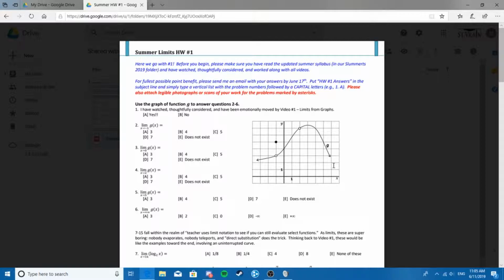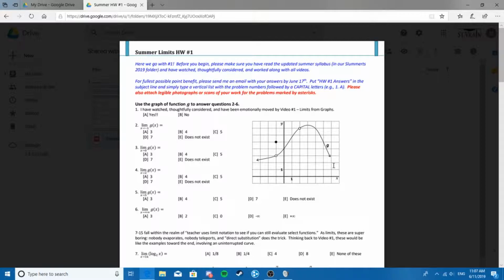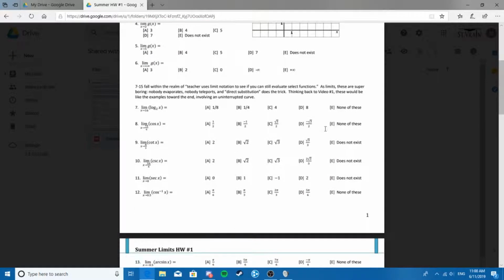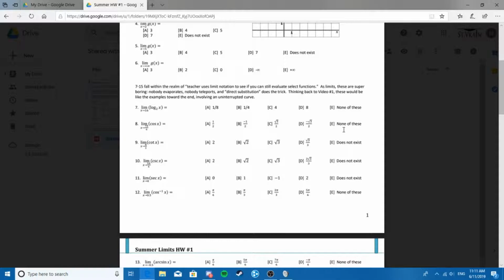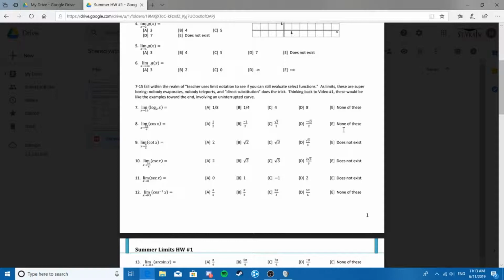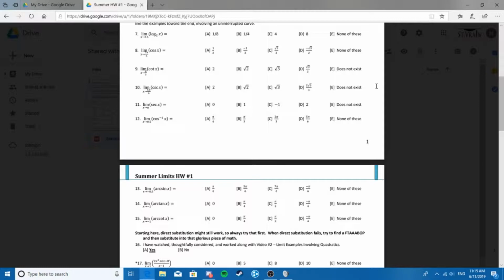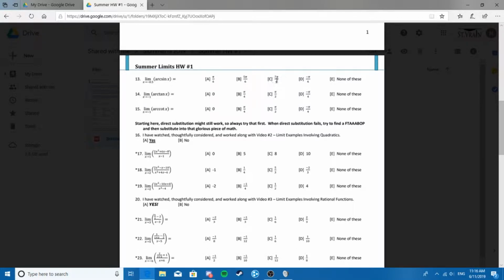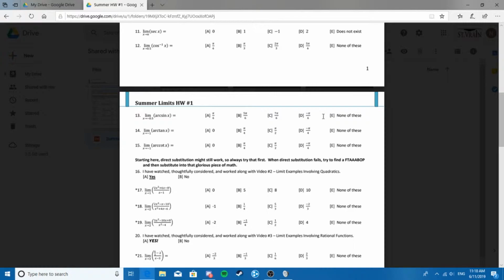Watch me do my AP Calc homework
"what?" - a president

What's up everyone it's ObamaGaming. We make funny videos except they probably aren't that funny. We want to get on SMPLive, and uh, uh... and make good content for you! Oh also come watch us exhaust our voices by playing visual novels on stream.